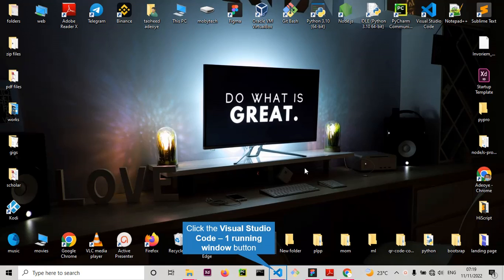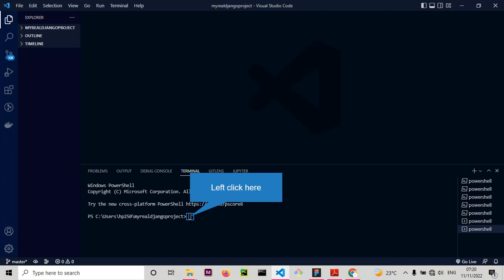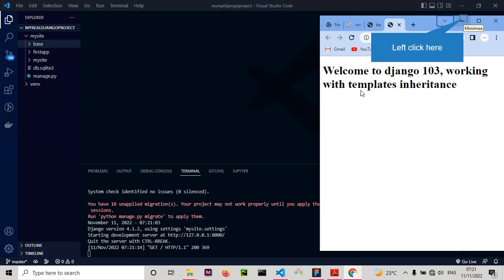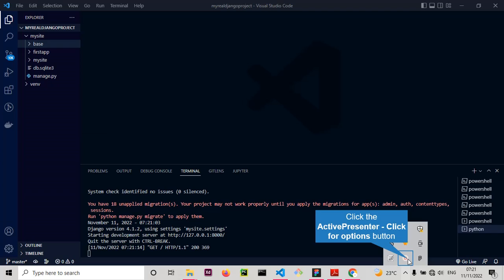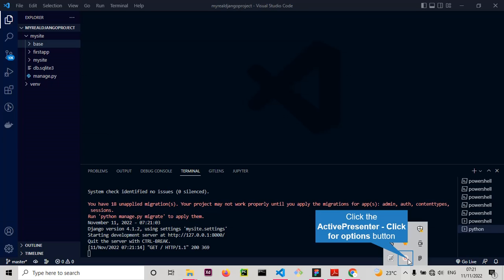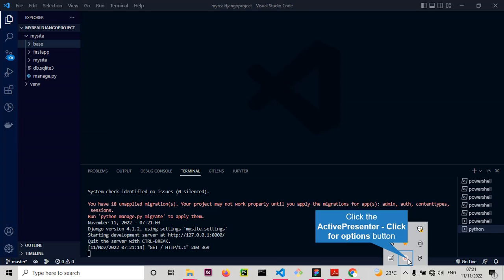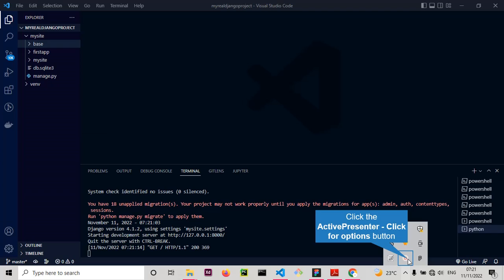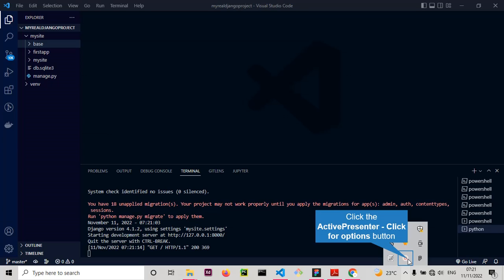Day 5 Django 104( working with bootstrap and static CSS)